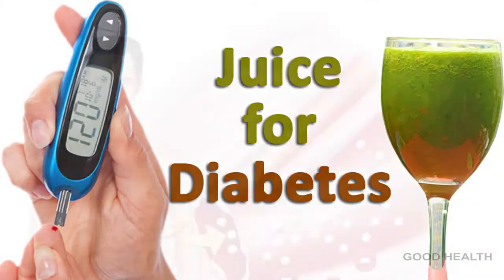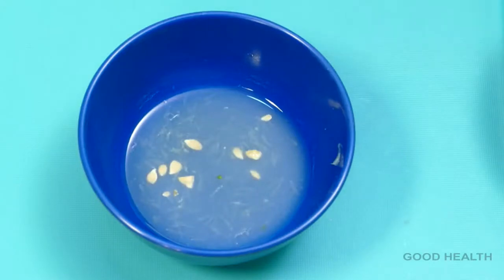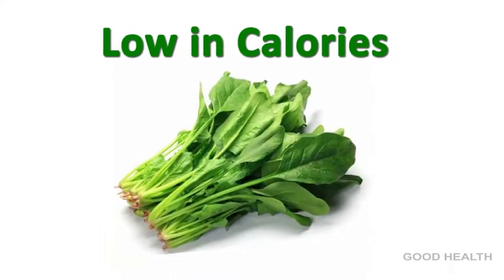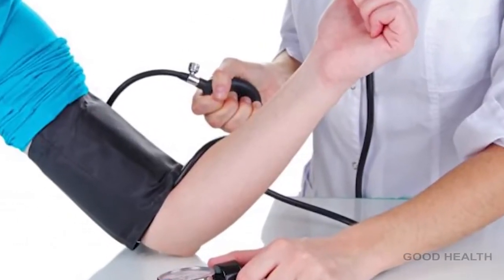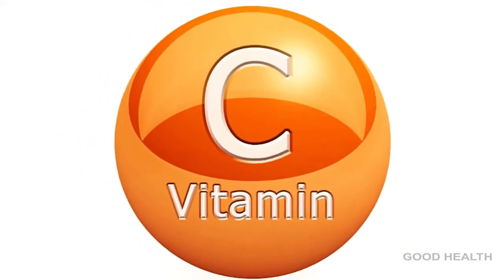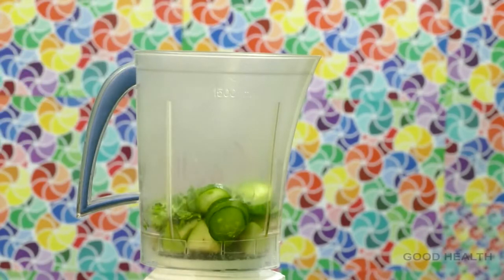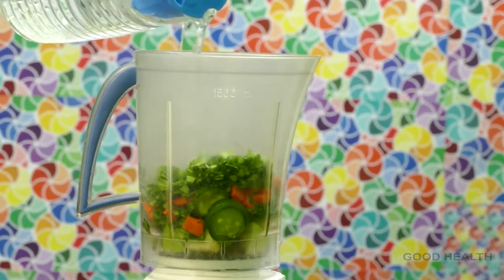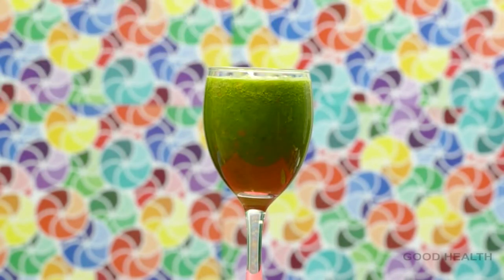JUICES FOR DIABETES || 4 JUICES CURE DIABETES NATURALLY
diabetes,juicesfordiabetes,goodhealthnews, JUICES FOR DIABETES || 4 JUICES CURE DIABETES NATURALLY.